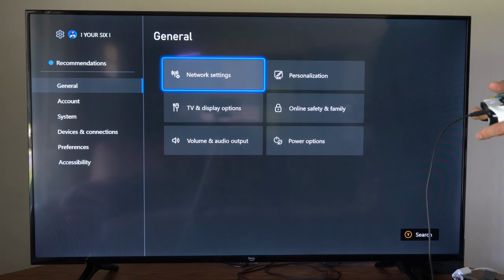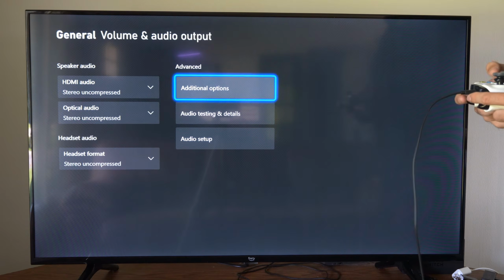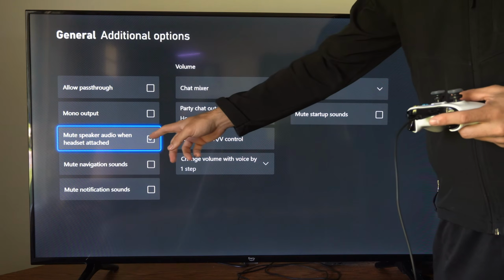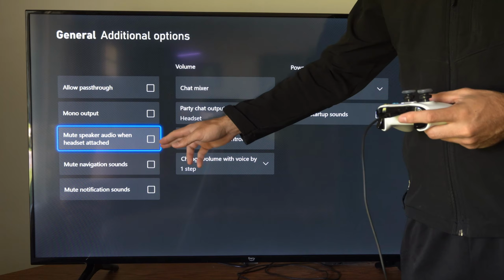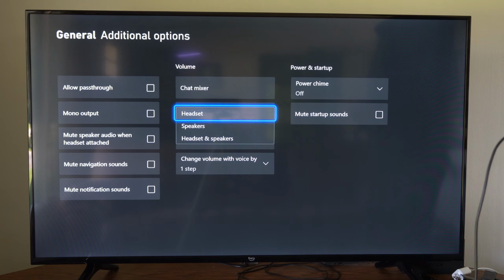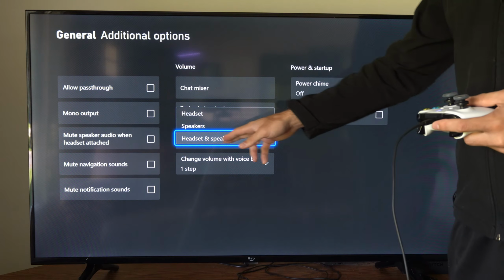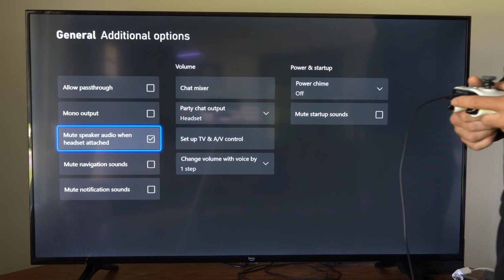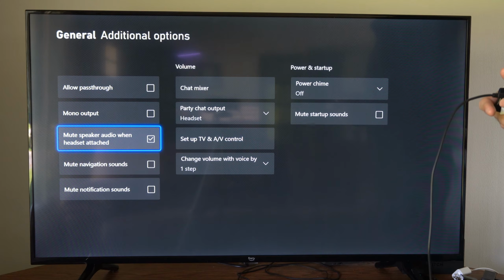How to Get Audio through Headset & TV Speakers at Same Time Xbox One (Easy Tutorial)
To get audio through both your headset and TV speakers at the same time on Xbox One, you can follow these steps:

Navigate to the Systems tab and scroll down to Settings.
Select Display & sound and then Audio output.
Under Party chat output, select Headset and speakers.